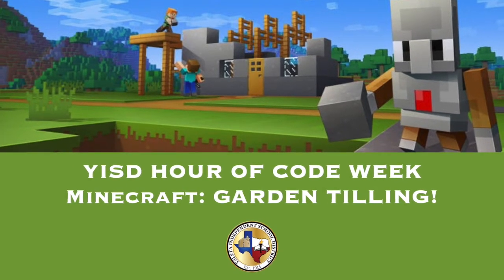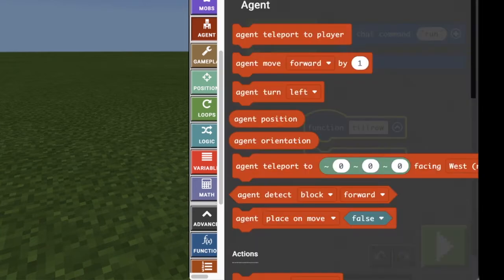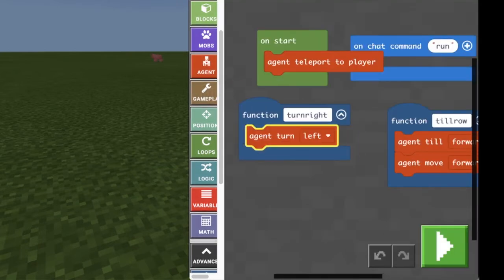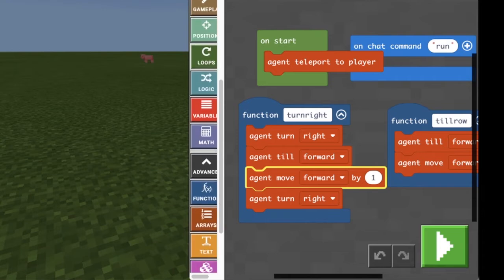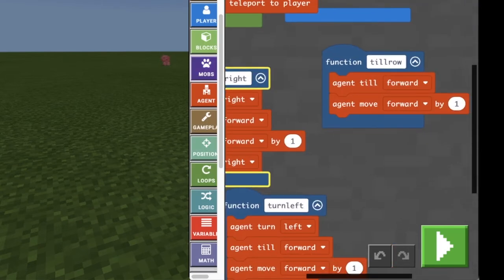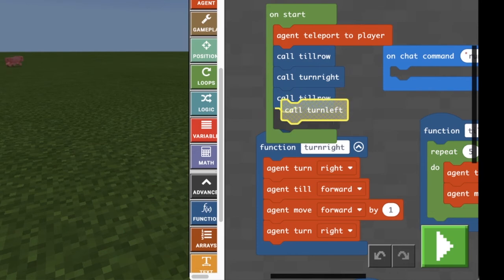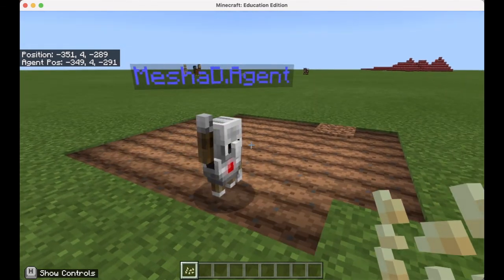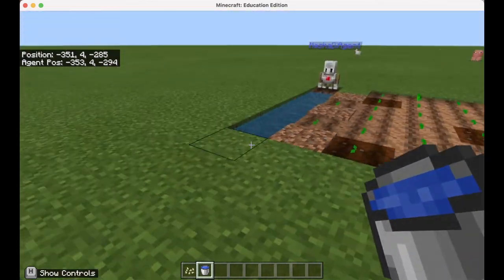Minecraft: Tilling a Garden with Code!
This video demonstrates how to use a coding agent to till a garden in Minecraft!